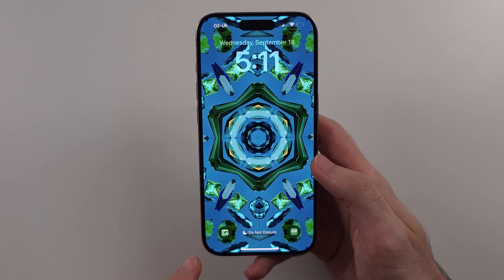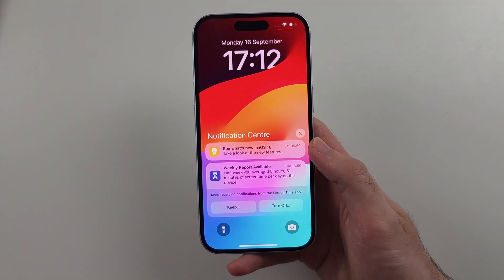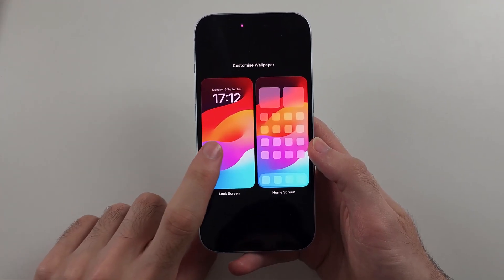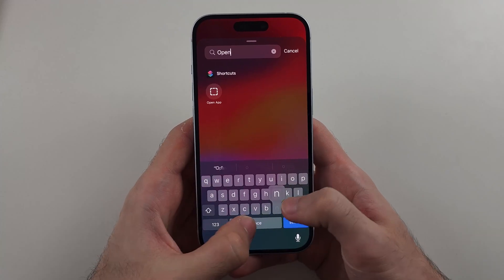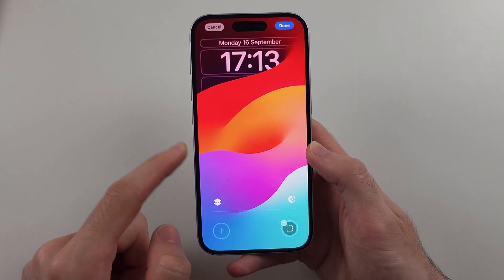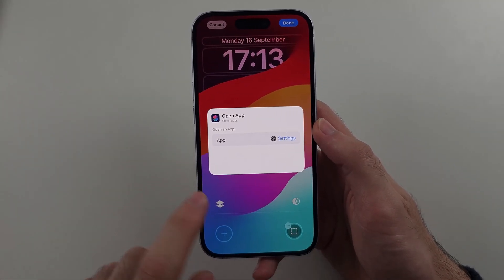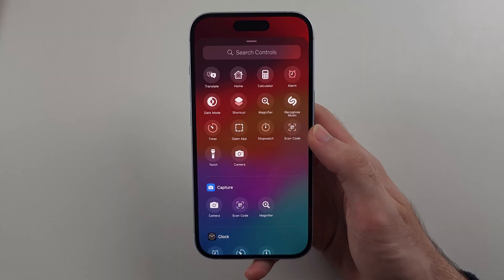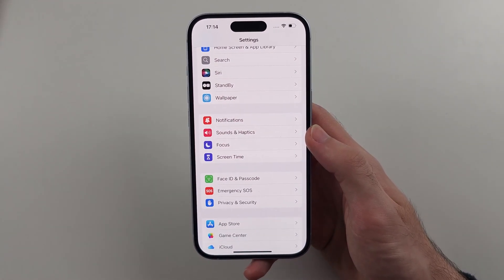How To Put Apps on your lock screen iPhone iOS 18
Put Apps on Your Lock Screen iPhone iOS 18 | How to open apps from the lock screen on iPhone iOS 18! Want to learn how to put apps on your lock screen and quickly access them? This video is for you! I’ll show you how to put apps on your lock screen on iPhone iOS 18, so you can easily open apps directly from the lock screen. By following this guide, you’ll be able to customize your lock screen and make app access more convenient on your iPhone iOS 18.